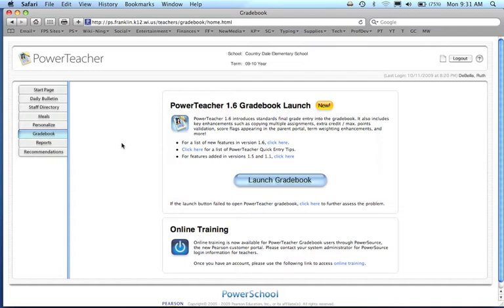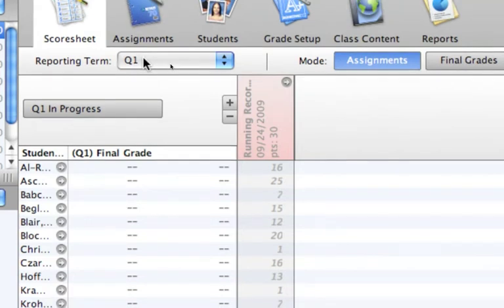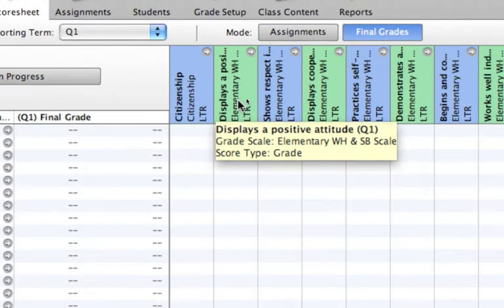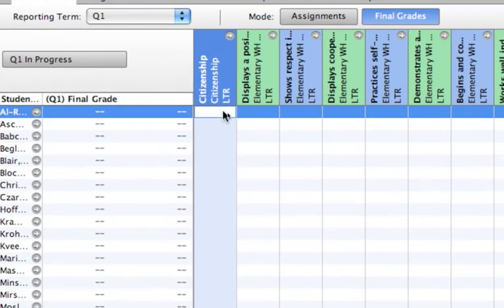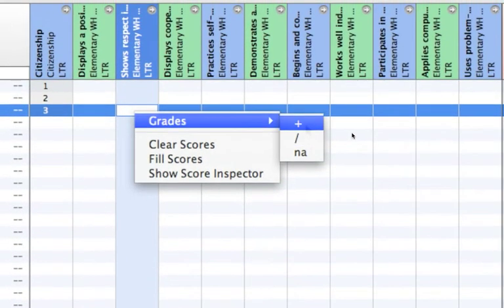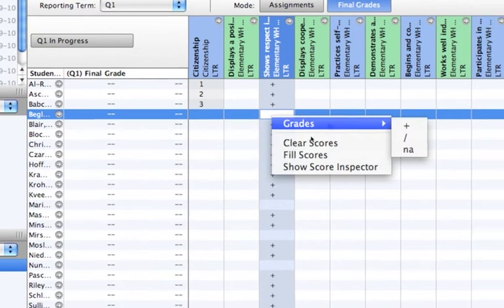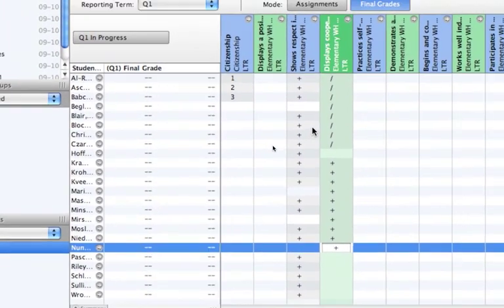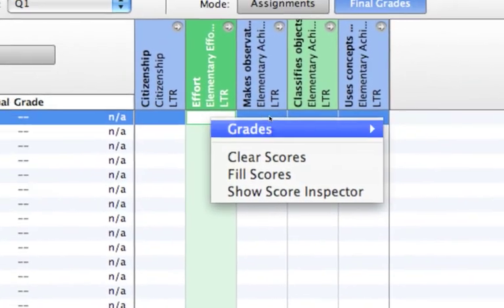PTG - Elementary Standards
This video shows how Elementary teachers should enter standards and marks for the end of the term in PowerTeacher Gradebook 1.6